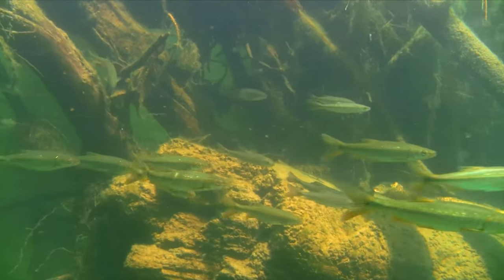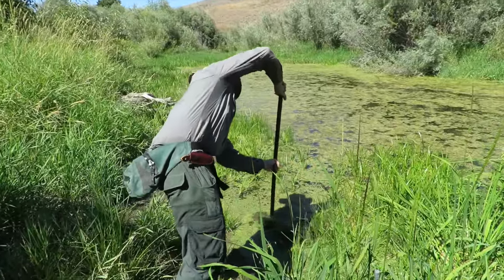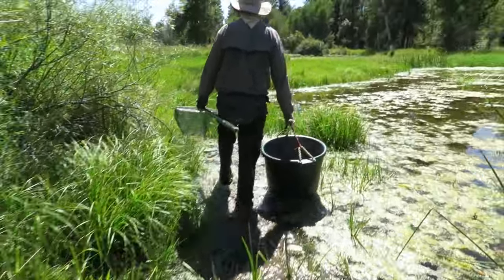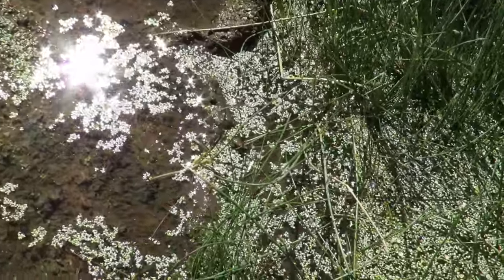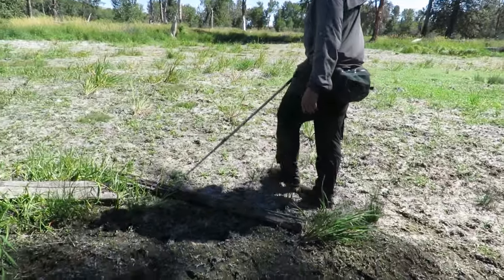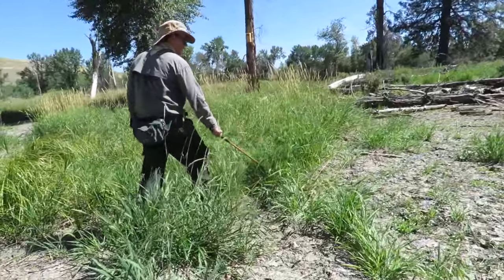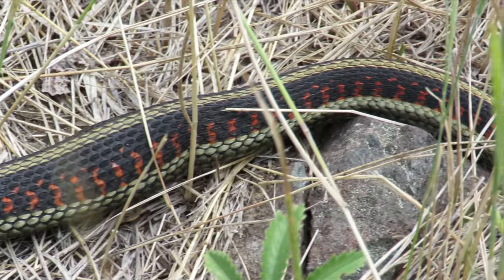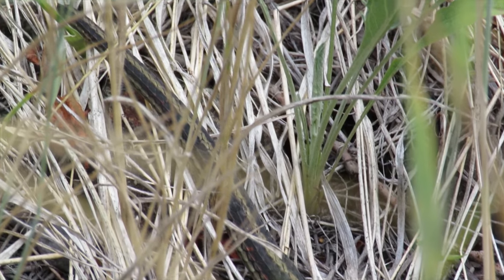Aquatic Invasive Control and Herpetology 101: Episode 3 of 7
This film follows Matt Schertz as he controls invasive species such as catfish and surveys for snakes, frogs, and other reptiles and amphibians.